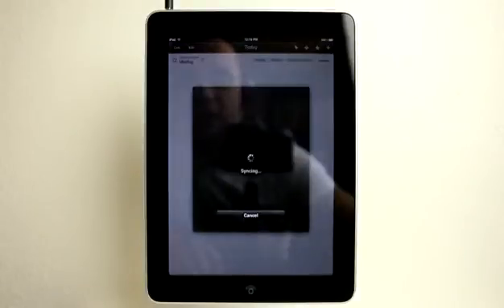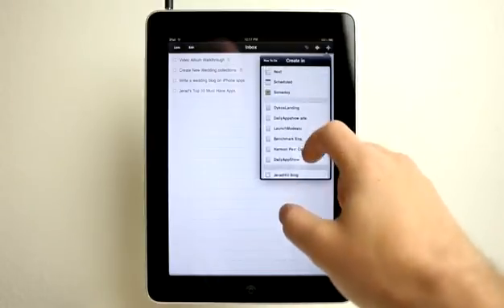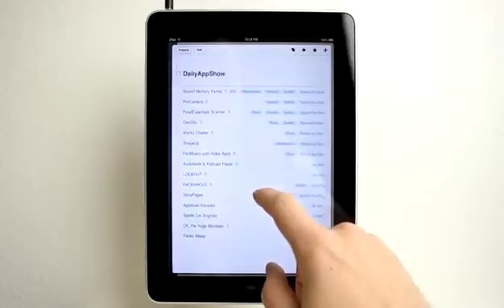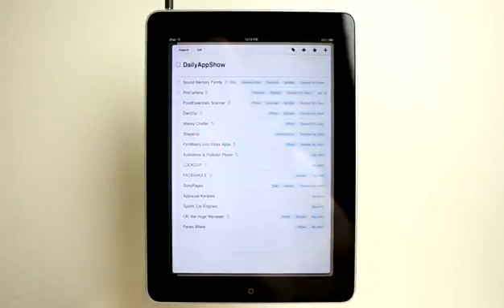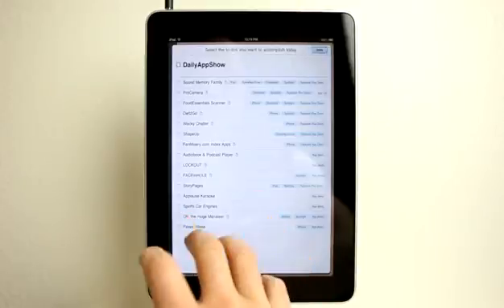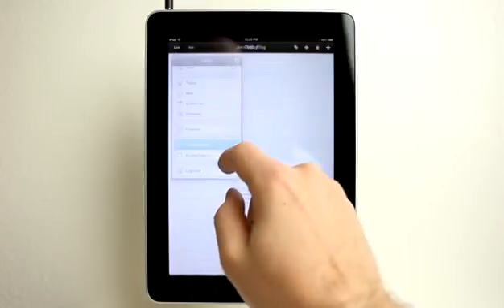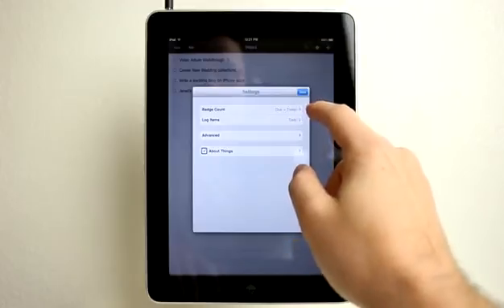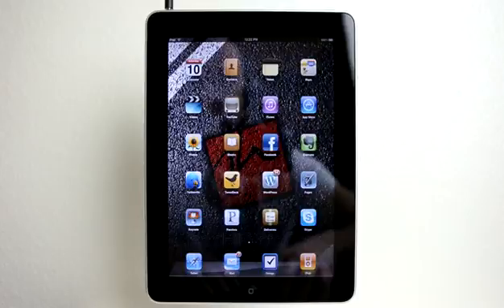Things iPad App Demo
Things is a beautifully focused and amazingly intuitive task manager. Other todo applications either oversimplify or are too difficult to use. Things instead offers the perfect balance between ease of use and powerful features.